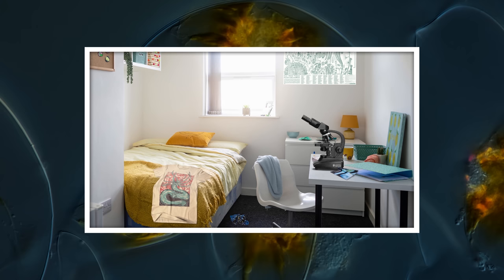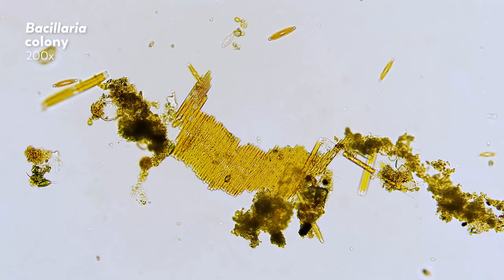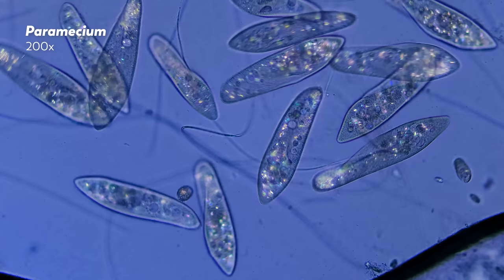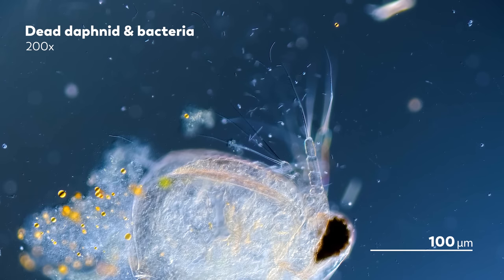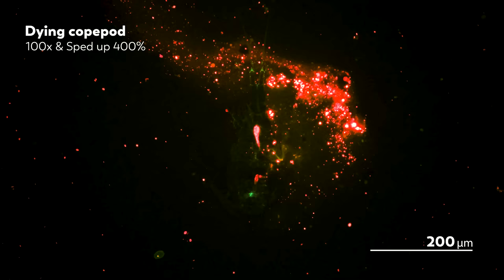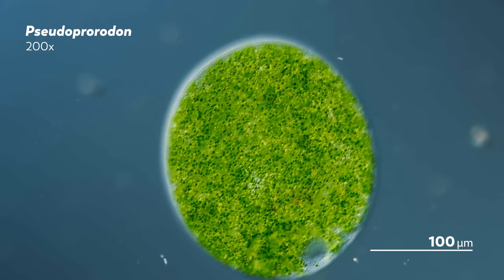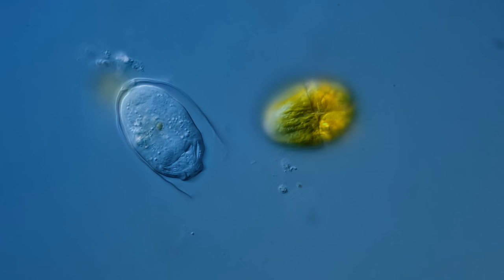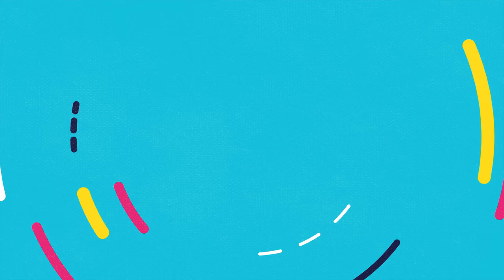The Microscope Upgrades We've Made Along The Way | Compilation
This channel wouldn’t be what it is if it weren’t for one very key invention: the microscope. Everything we see, we see with the aid of light and lenses, expertly deployed by our master of microscopes, James. And if you’ve been on this journey from the beginning, or if you’ve ever gone back to revisit our earlier videos, you may have noticed that things have changed a bit around here.